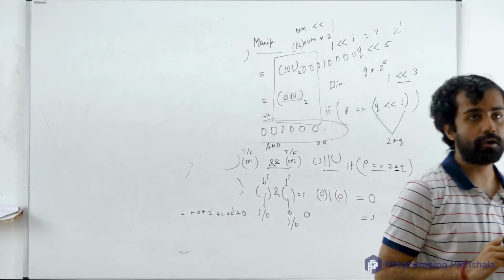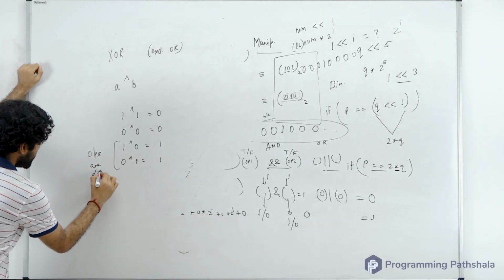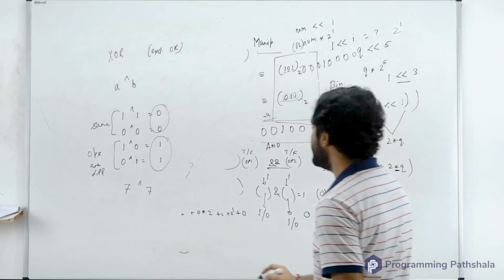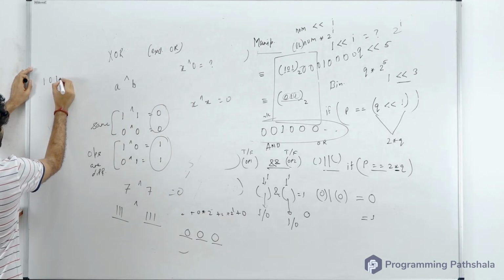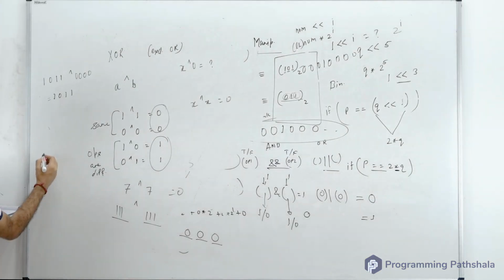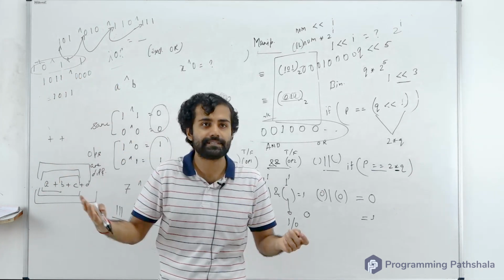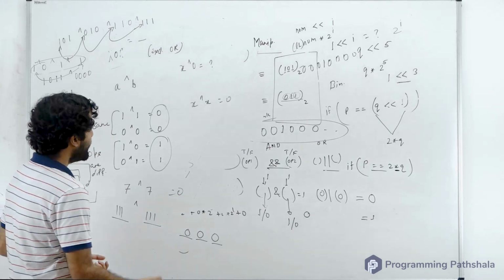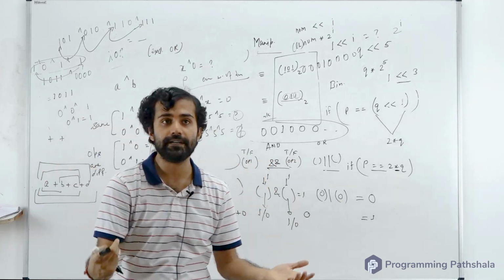What is XOR Operator | Bit Manipulation | L-50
In this video, we dive deep into the XOR operator, a powerful bitwise operation that plays a crucial role in programming.